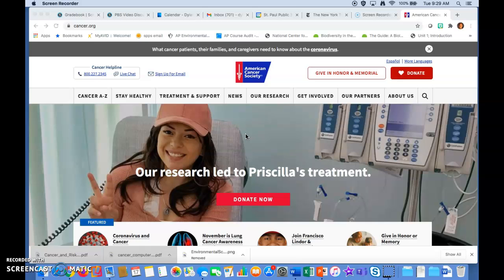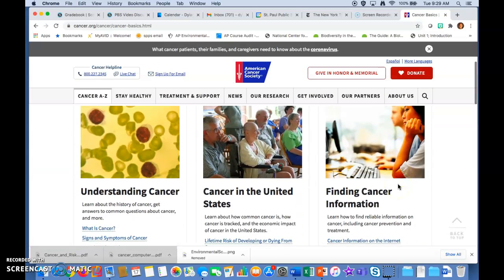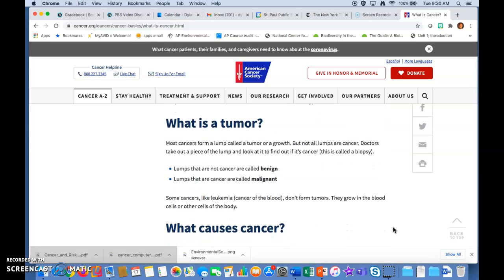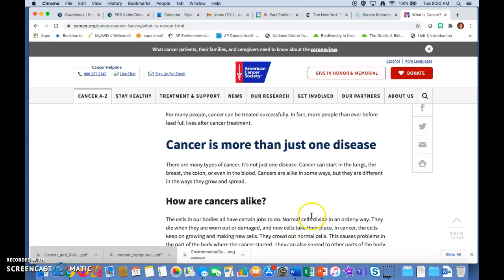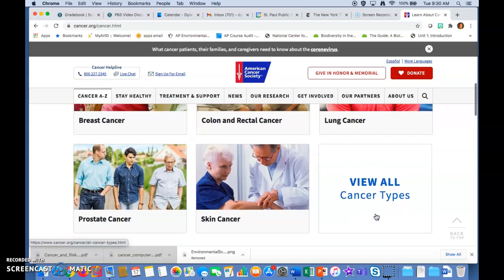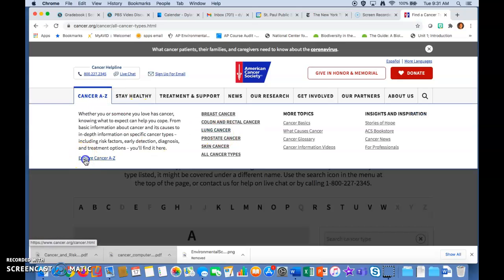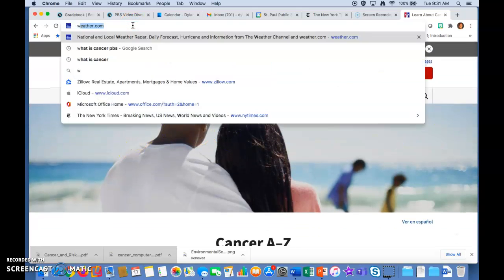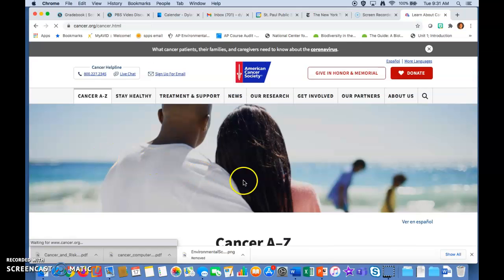Cancer Computer Research "How To" Video